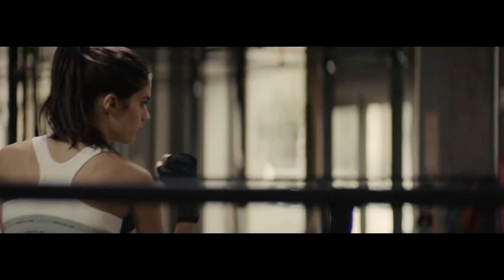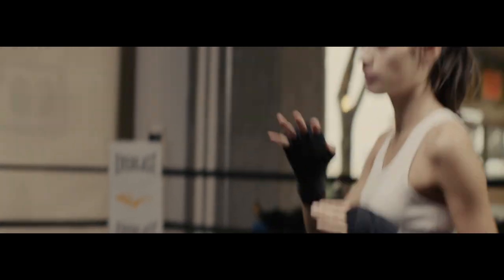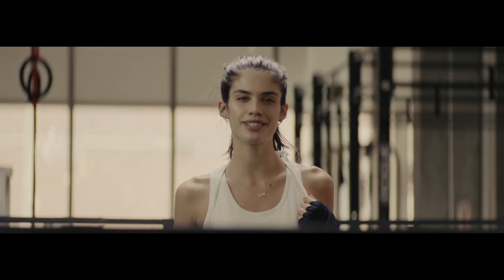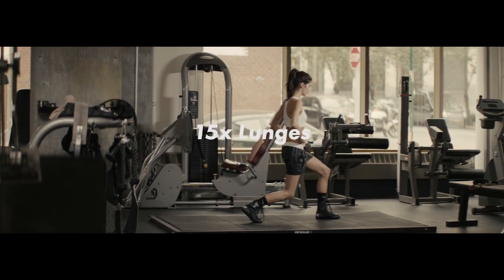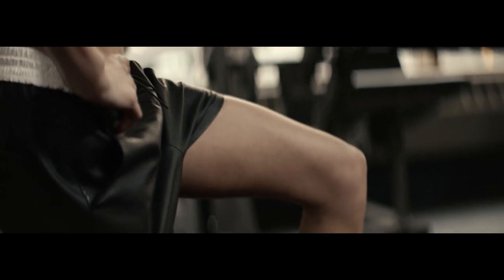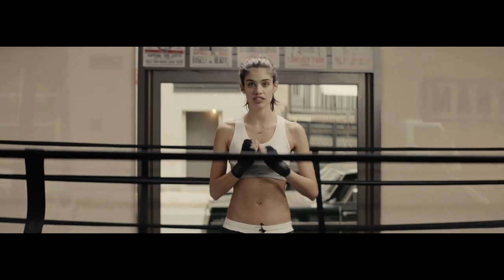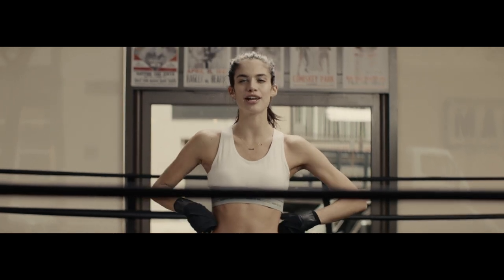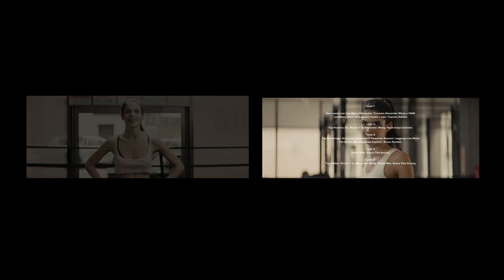Train with Victoria's Secret Angel Sara Sampaio - Lower Body (Part 2 of 4)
Your body is a temple so worship it. In our first series of the New Year, we enlist the help of Portuguese model, Victoria's Secret angel and Sports Illustrated superbabe Sara Sampaio to get us in shape for 2015. Directed by Bogie and styled by Sasha Kelly, in the second instalment of the four-part series Sara turns her attention to the Lower Body. Say goodbye to post-Christmas paunch, hello to your new abs, and Get Fit with Sara Sampaio or die trying!

Director Bogie

Creative Director Eric K. Yue
Producer Daniel Patrick Dewes
Associate Producer Dustin Nakao Haider
Director of Photography David Raboy
1st AC Jake Ladehoff
2nd AC Aly Migliori
Gaffer Toby Orzano
Key Grip Patrick Dillon
Dolly Grip Gregory Antonopolous
Sound Mixer Andrew Yin
PA Tron Le
PA Timothy Strader

Stylist Sasha Kelly
Hair Dennis Devoy at Art Department using Bumble & Bumble
Make-up Junko Kioka at Joe Management using M.A.C
Stylist Assistant David Casavant

Global Head of Video Danielle Bennison-Brown
Senior Video Commissioning Editor Jack Robinson
Production Manager, U.S. Eleanor Galloway
Associate Producer Declan Higgins

Look 1 – Sara wears top Lisa Marie Fernandez. Trousers Alexander Wang x H&M. Jewellery (worn throughout) model’s own. Trainers Adidas.

Look 2 – Top Hood By Air. Shorts T by Alexander Wang. Hand Wraps Everlast.

Look 3 Top Balenciaga. Bra (worn underneath) American Apparel. Leggings Lisa Marie Fernandez. Boxing gloves Everlast. Shoes Reebok.

Look 4 – Socks Nike. Boots Title Boxing.

Look 5 – Top Adidas. Shorts T by Alexander Wang. Socks Nike. Boots Title Boxing.